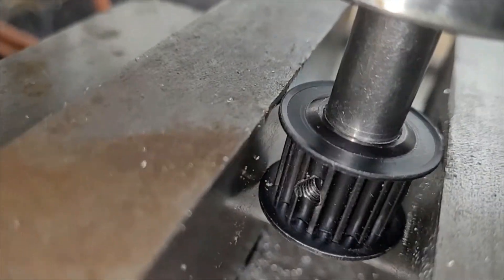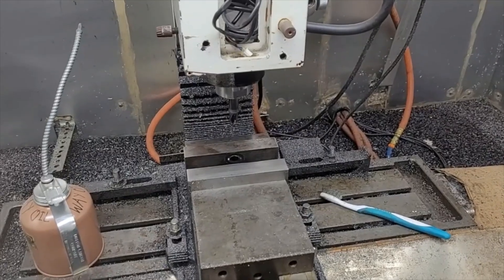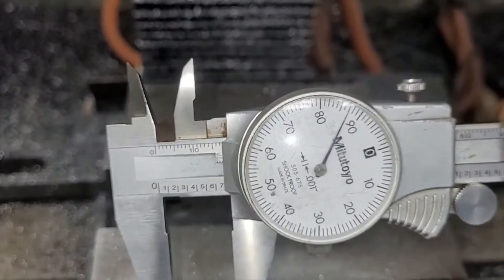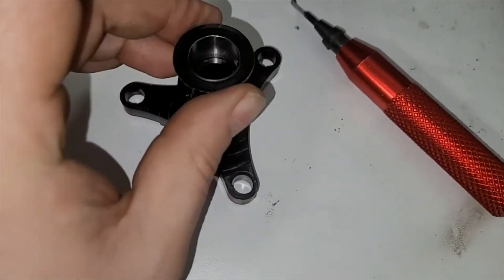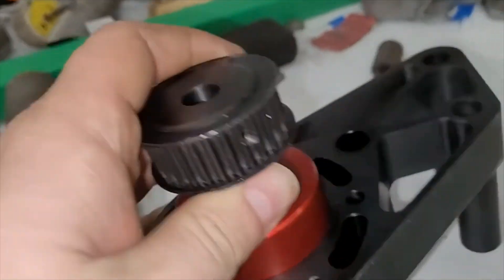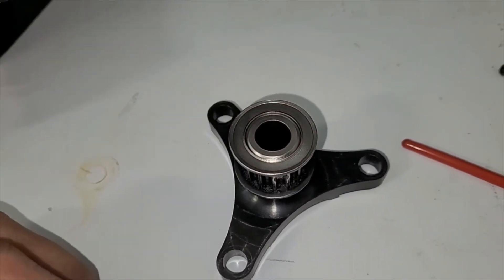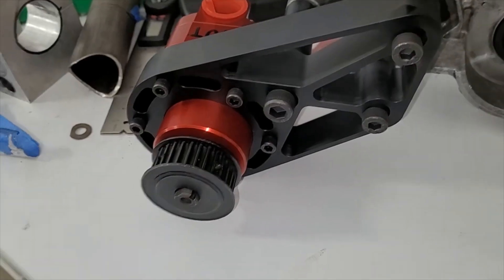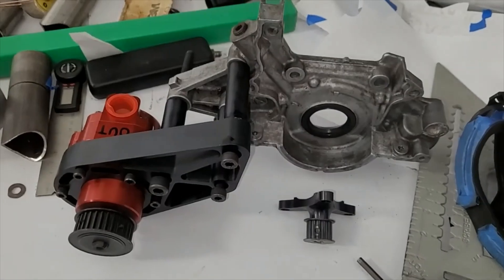Miata Mechanical Fuel Pump Pt 8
Custom Crank drive Mandrel for Mechanical Fuel Pump!